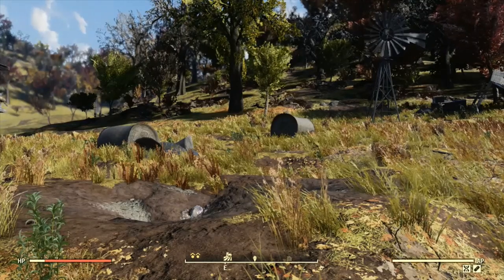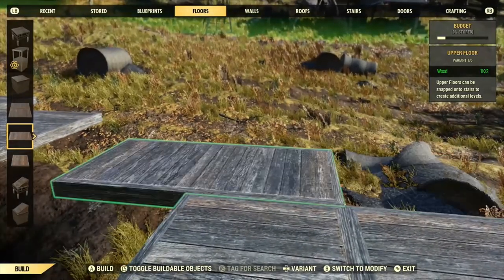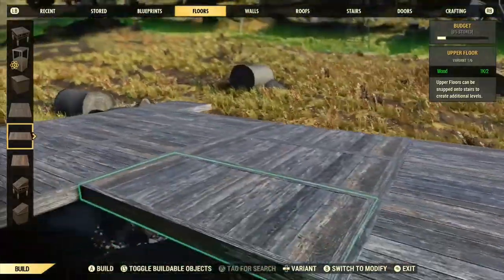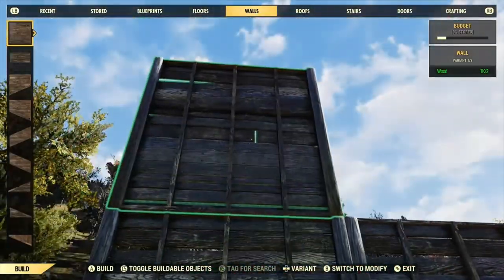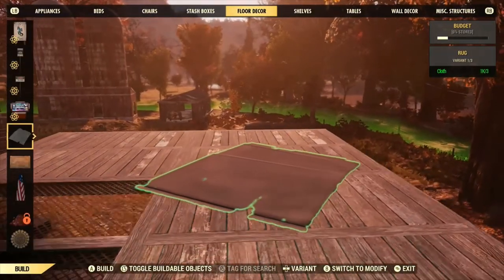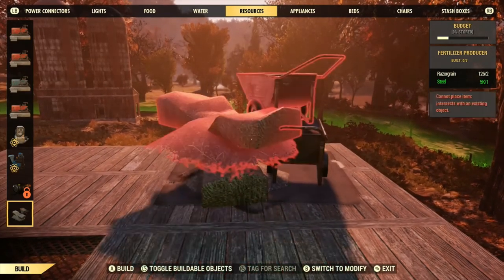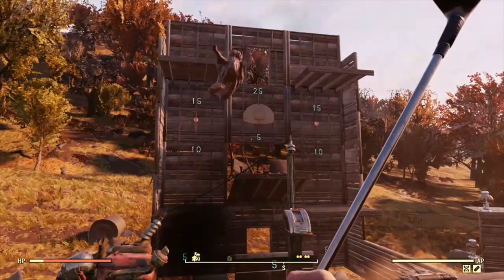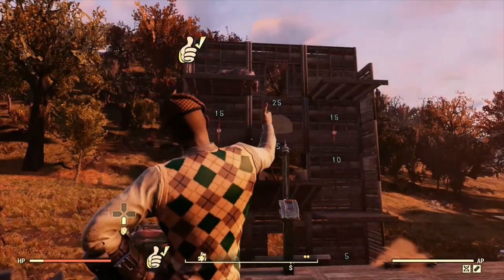Korin's How-To-Build #3: Brahmin Toss (Fallout 76)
This was a segment from the QuakeCon Fallout 76 stream "Creative Camp Building" uplaoded separately for the purpose of organizing it better.